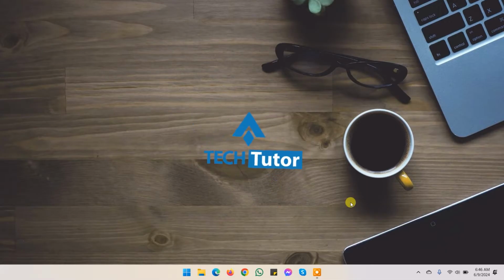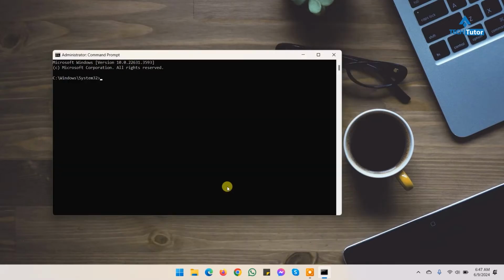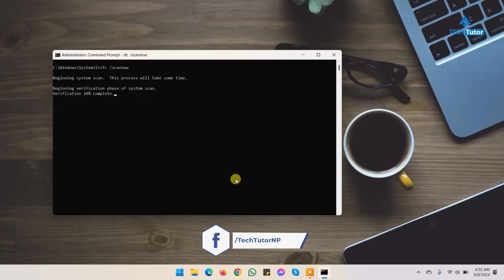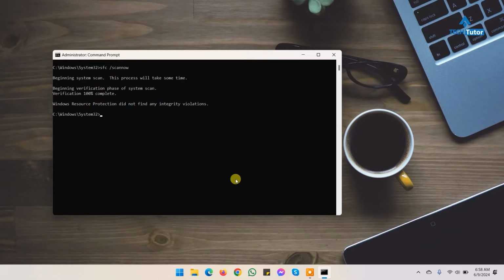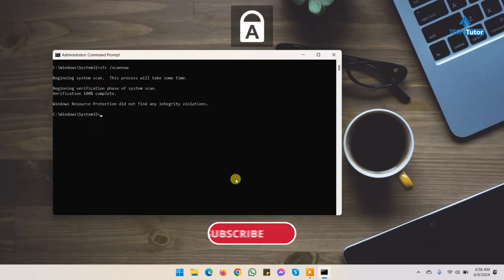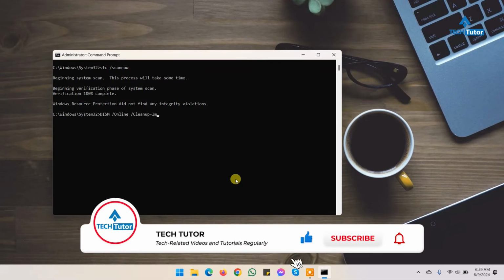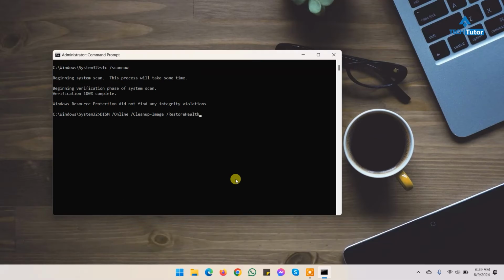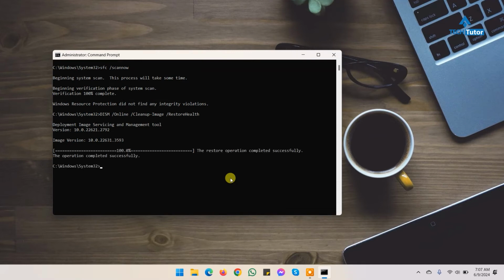Solve Windows Problems Like a Pro with SFC & DISM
Are you experiencing strange errors or unexpected behavior on your Windows PC? In this video, we show you how to fix common Windows issues using the powerful 'sfc /scannow' and 'DISM' commands. Follow our simple step-by-step guide to scan, repair, and restore your system files, ensuring your computer runs smoothly.

🔹 Steps Covered:
1. How to open Command Prompt with administrative privileges
2. How to run 'sfc /scannow' to scan and repair system files
3. Using 'DISM' to fix issues 'sfc /scannow' can't resolve
4. Running 'sfc /scannow' again to confirm all issues are fixed